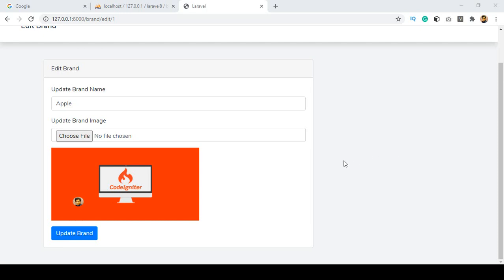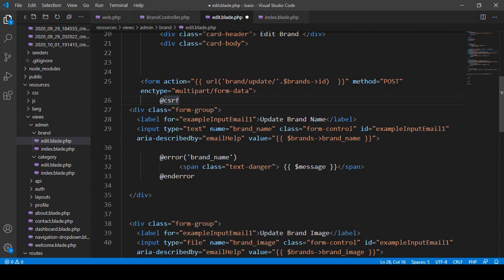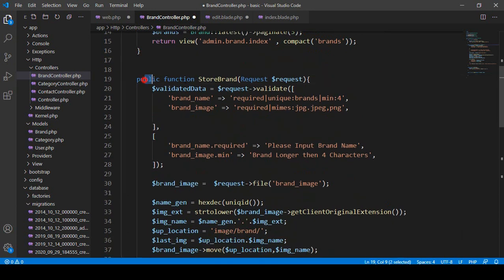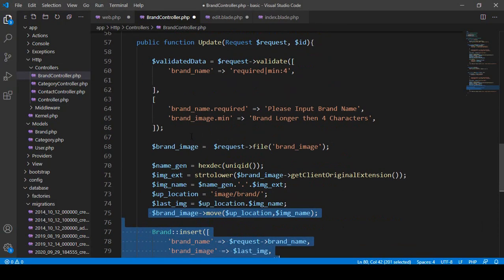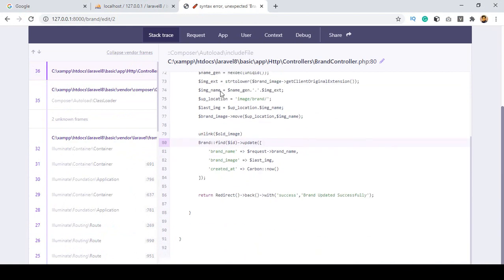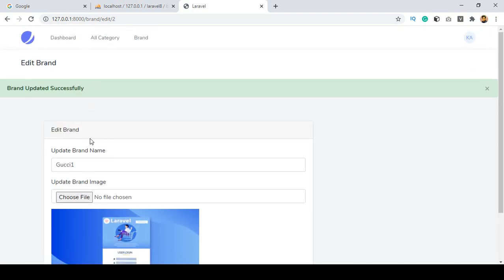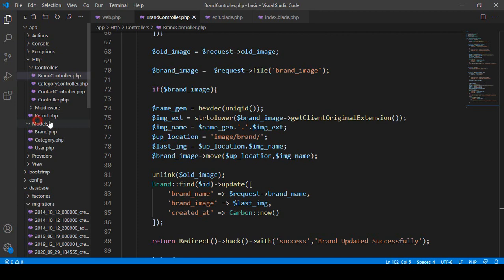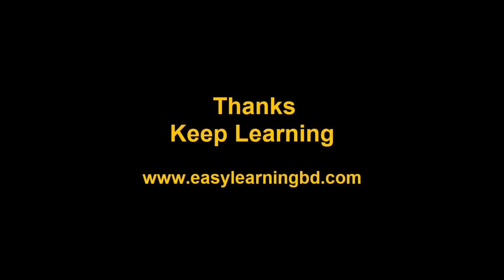Laravel 8 Tutorial | Eloquent ORM Edit,Update Data With Image & Without Image Part 32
👉Unlimited resource.